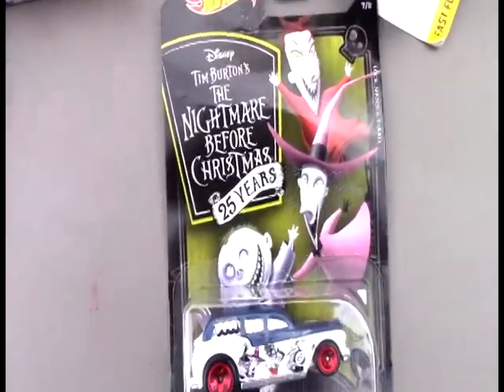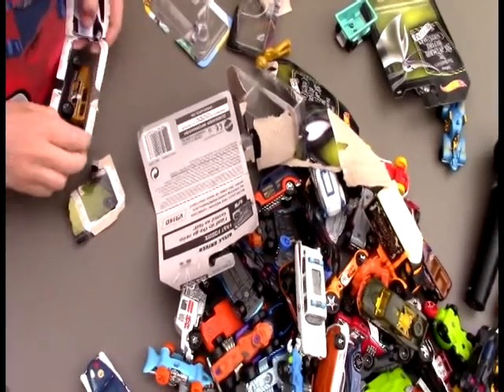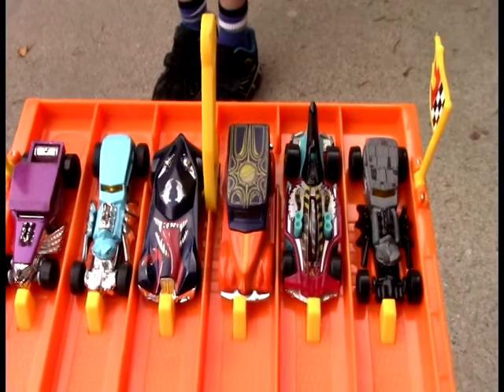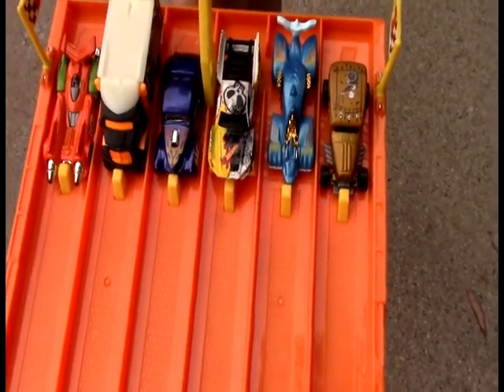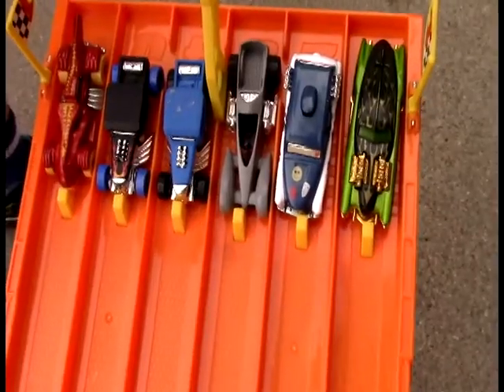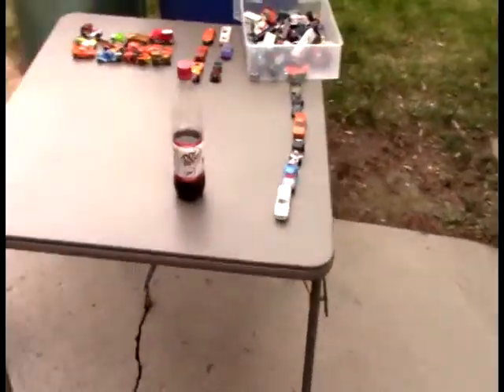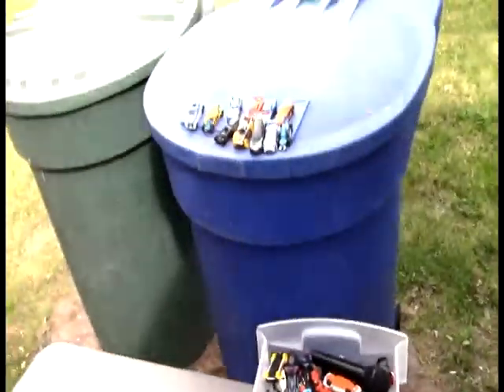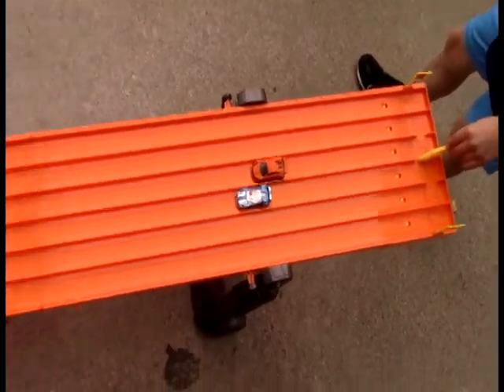Halloween 2018 Special, Part 5: Hot Wheels Halloween Vehicles Showdown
In our final installment for Halloween videos of 2018, we assemble as many Halloween-themed vehicles as we can find, including unboxing several from this year's entries, which featured the cast of Nightmare Before Christmas and race them all on our Super 6 Lane Raceway to find the one victor. Will it be a past favorite or one of the new troop? Tune in and find out!